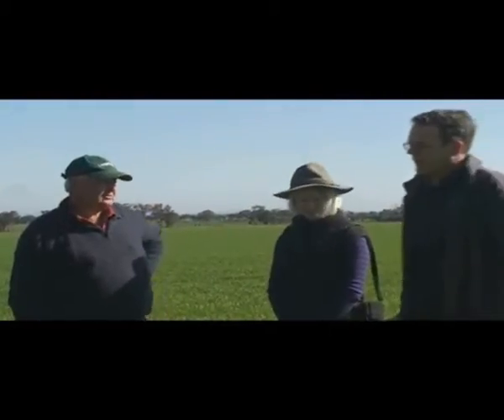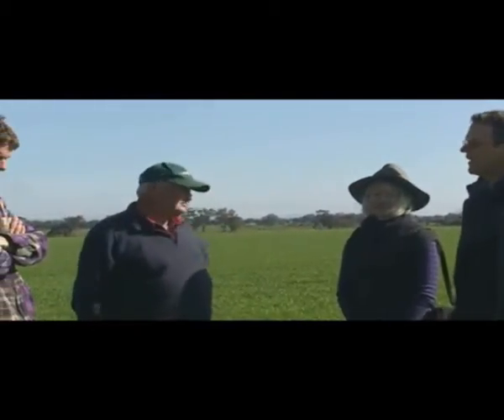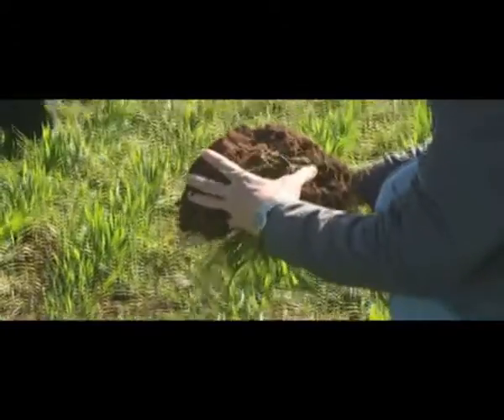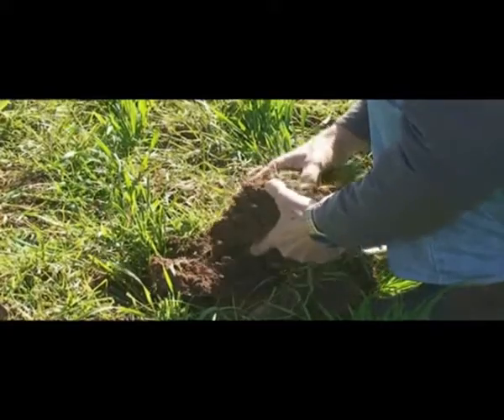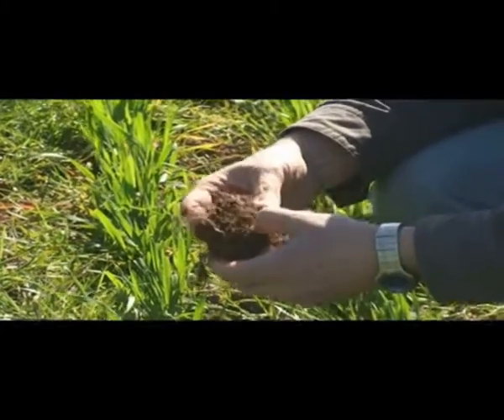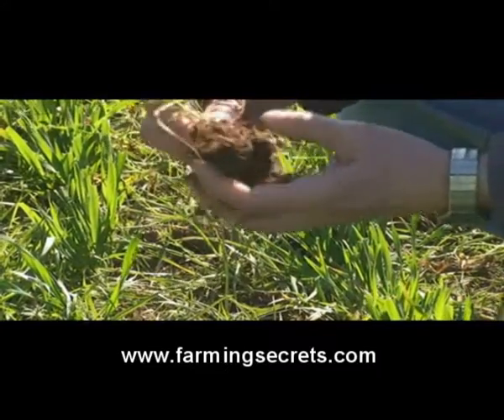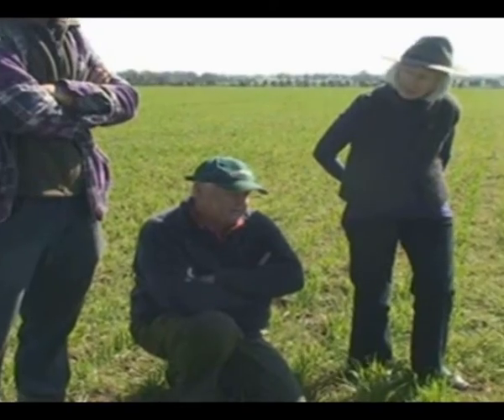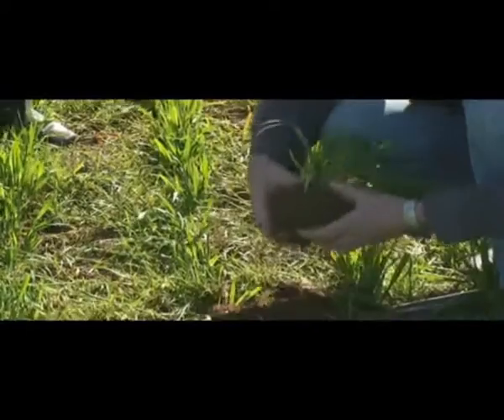Can you see the difference in the soil between biological & conventional farming?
Watch this video as they share about the difference in the soil between biological and conventional farming.